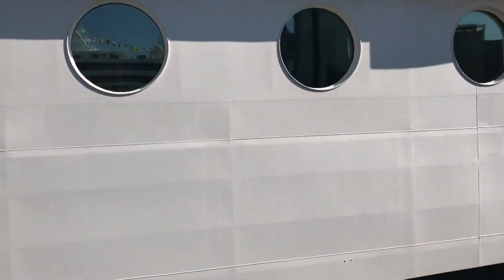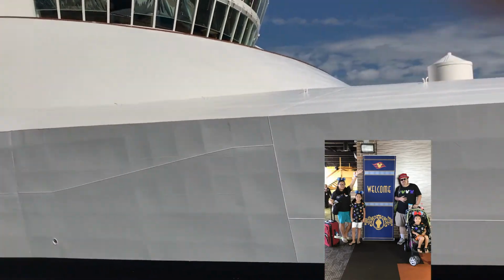Secrets and Tips for the Disney Magic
Tips we have found useful for sailing on DCL, especially the Disney Magic.